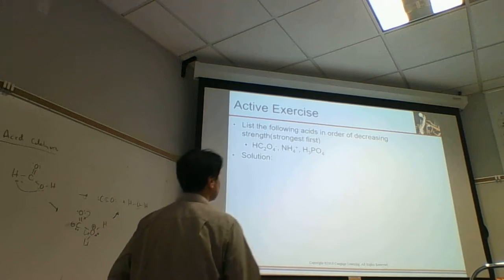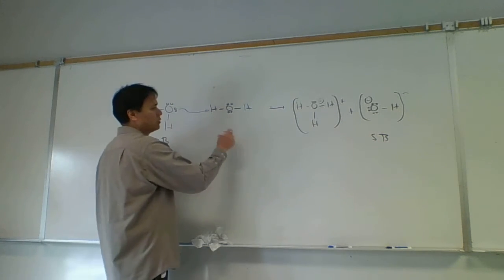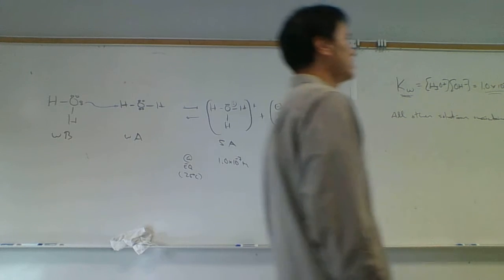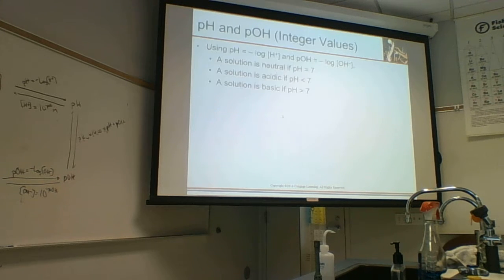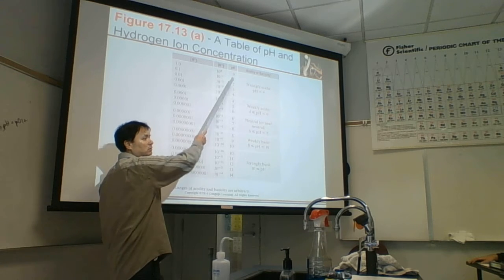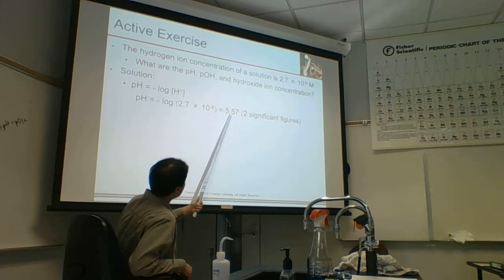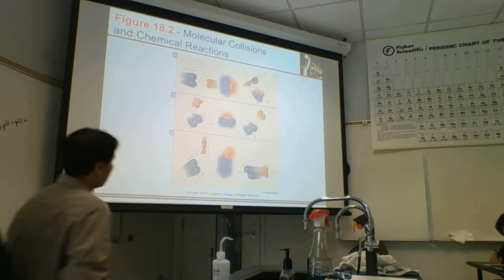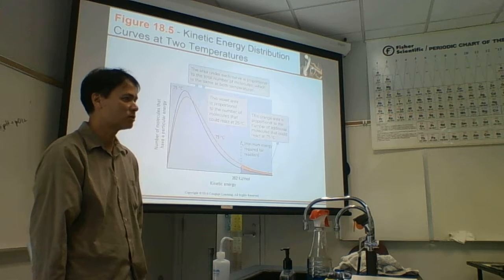Chem 4 1176 112118 A